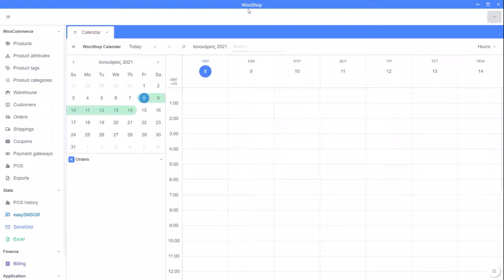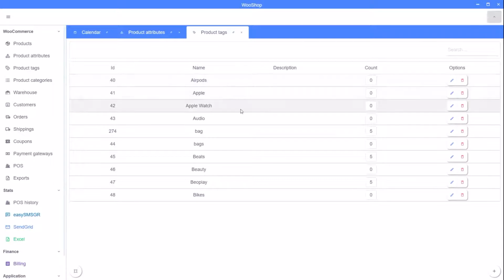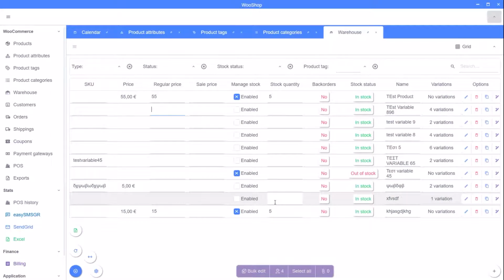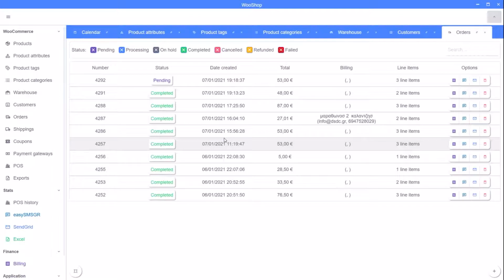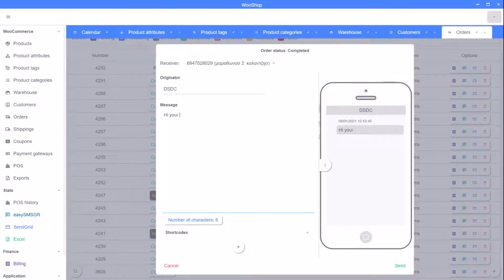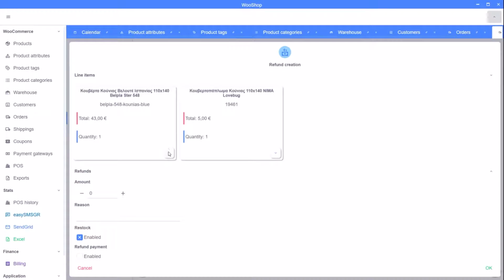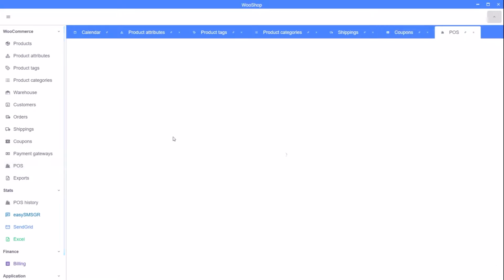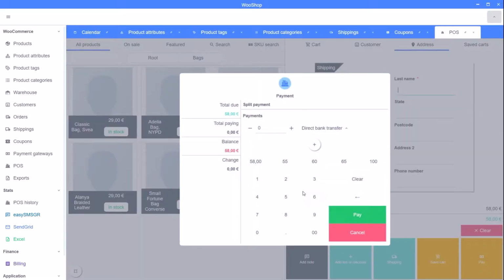WooCommerce POS - WooCommerce Point of Sale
This a presentation of our WooCommerce ERP and Point of Sale solution. The missing piece for your WooCommerce store.  POS, Stock management, Advnaced products bulk editing, Advanced Excel Import/Export with mapping, SMS, Sendgrid integration, Custom invoice templates and many more amazing features!